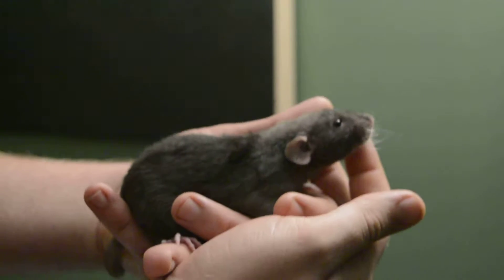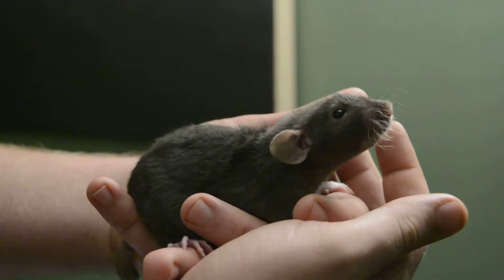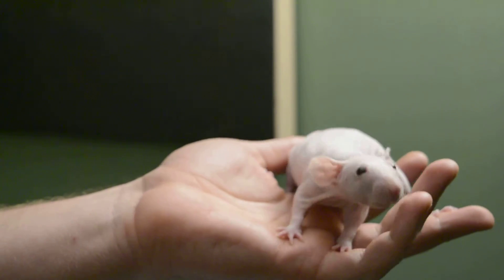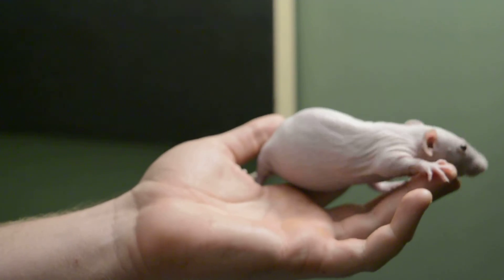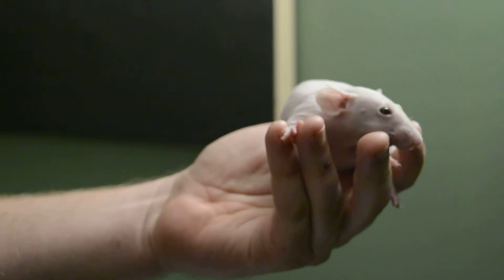Male fancy rats at 1.5 months old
These are the male rats from litter #13 at 1.5 months of age.  They are a mix of standard, rex, and hairless.  They all have dumbo ears.